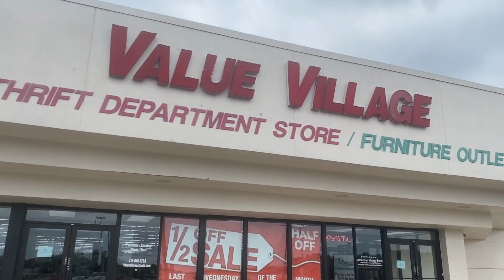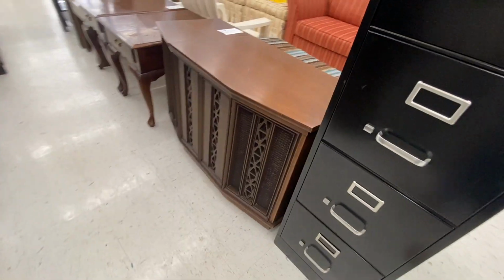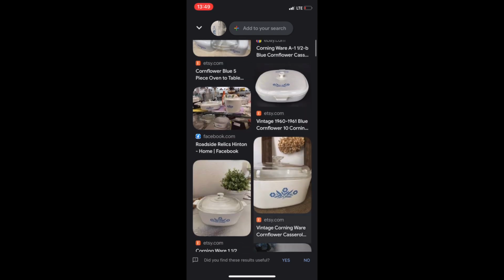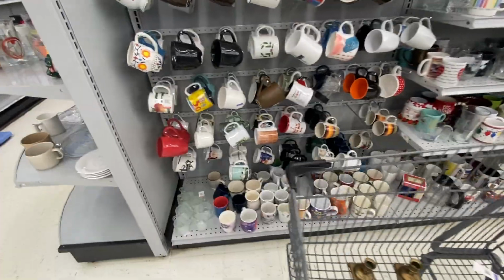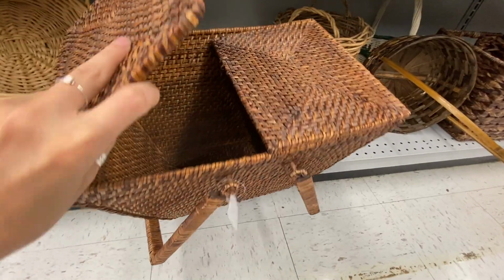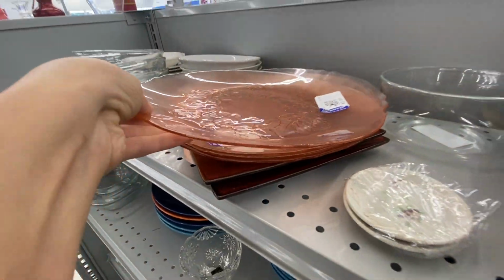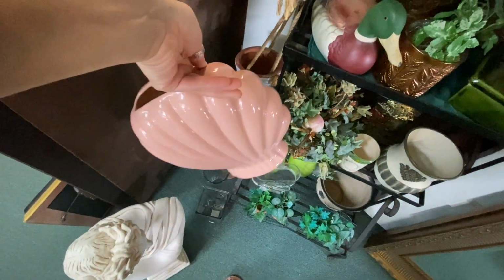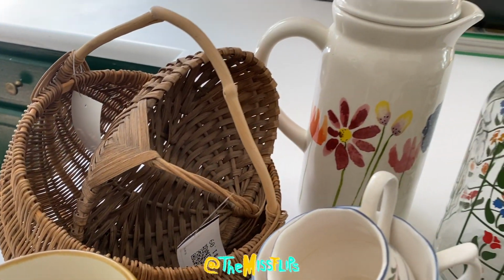Thrifting to Flip on ETSY | Live Google Lens Pricing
Hey Guys!

Welcome back to another episode of Missflips! In today’s episode, I am going to be taking you on another thrifting adventure with me where I am going to be finding items to flip on my Etsy store.

I find that people are more likely to stay interested and follow your store and be repeating customers if you have a specific esthetic or theme. So instead of trying to find things that I know to be popular, I try to focus on things that I personally love and think are really cute. Unless of course I find something insanely cool and valuable. But anyways,

MissFlips